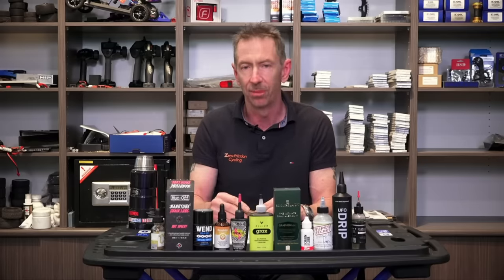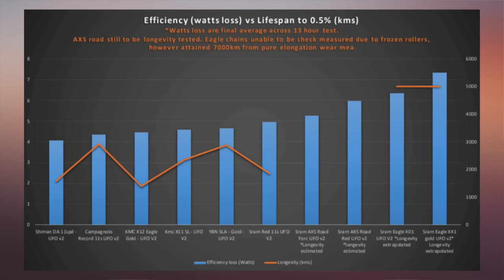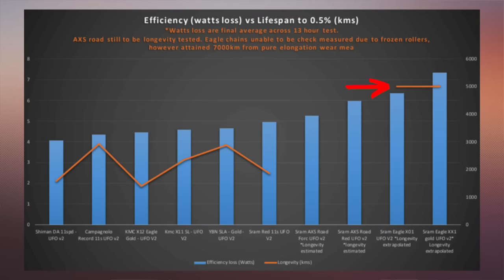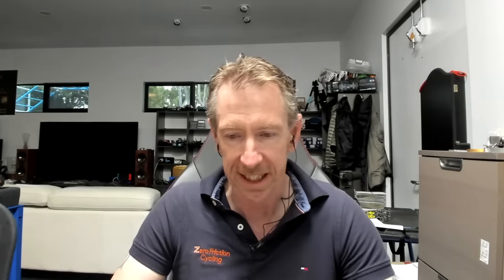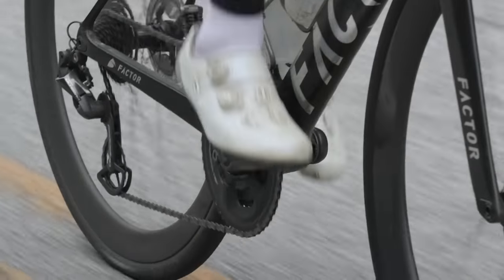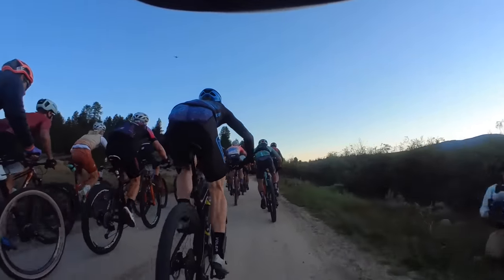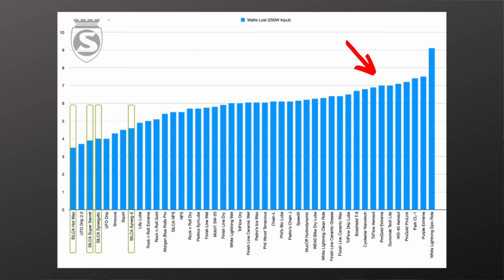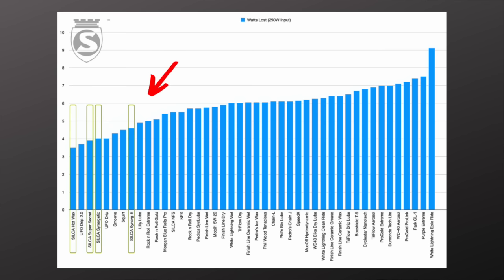How Slow Are SRAM Chains and Other Drivetrain Efficiency Questions With Adam Kerin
We talked about chain lube but what about the other components of the drivetrain like the chain, cassette, chainrings, pulley wheels, and bearings? How much of an effect do these all have on efficiency? I sit down with Adam Kerin of Zero Friction Cycling to find out.

Facebook: Dylan Johnson Cycling Coach